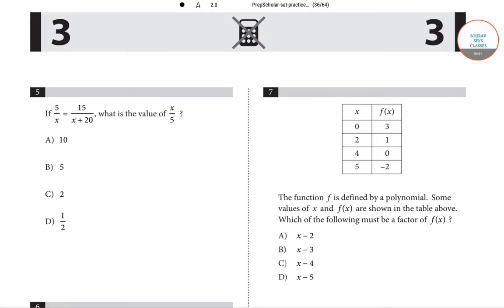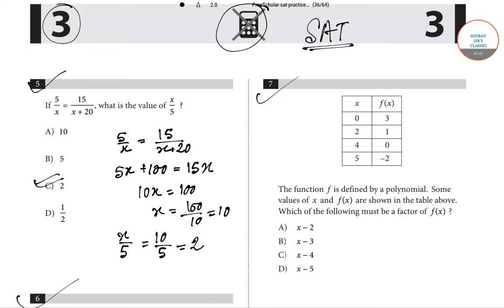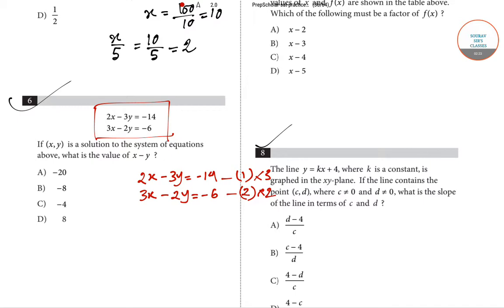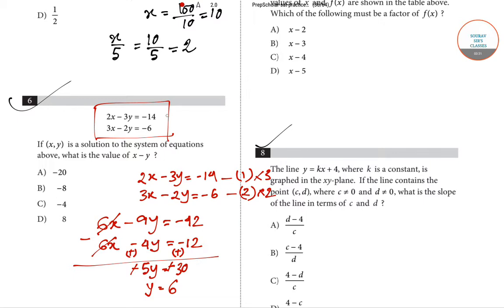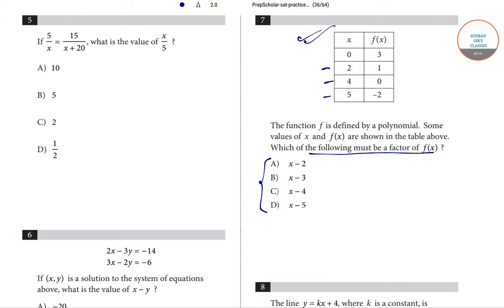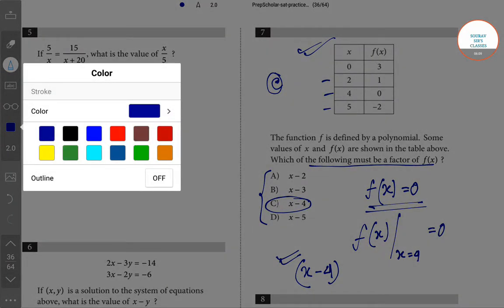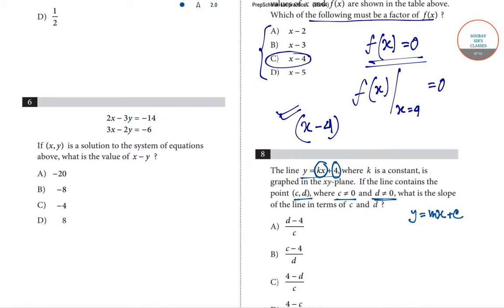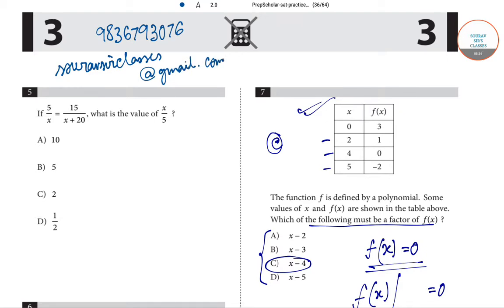SAT section 3 model paper 3, prepare yourself for SAT 2019, 2020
The SAT is an entrance exam used by most colleges and universities to make admissions decisions. The SAT is a multiple-choice, pencil-and-paper test created and administered by the College Board.

The purpose of the SAT is to measure a high school student's readiness for college, and provide colleges with one common data point that can be used to compare all applicants.

sat exam syllabus

sat exam in india

sat exam details

sat exam registration

sat exam papers

sat exam dates for indian students

sat exam eligibility